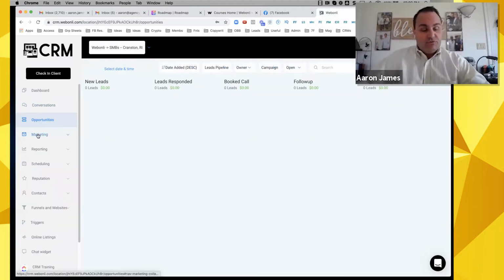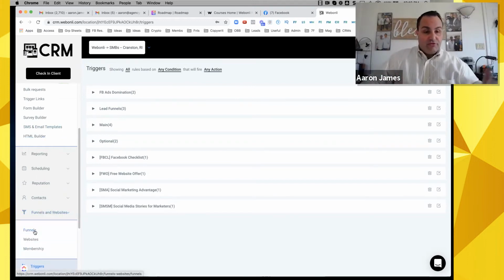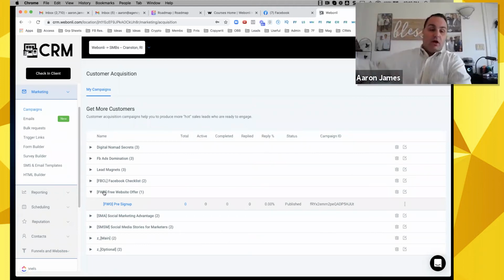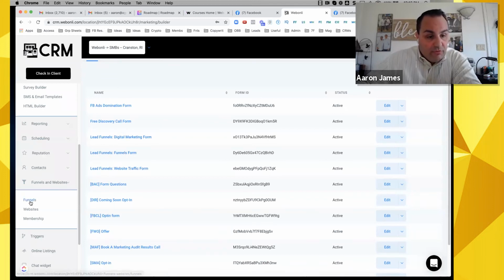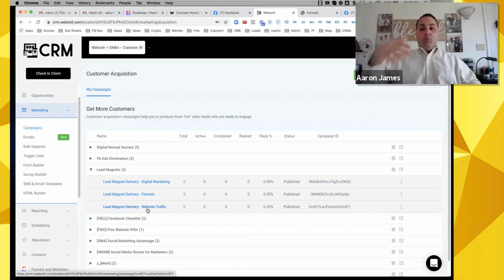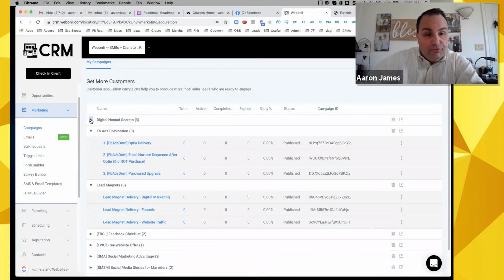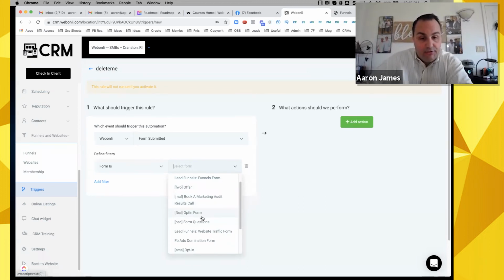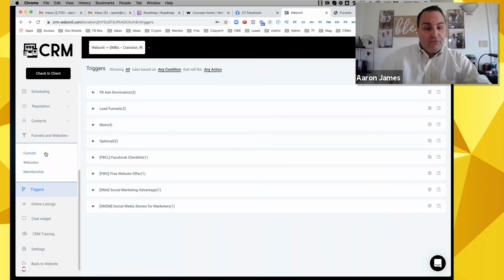How to Create the Perfect Snapshot on Go High Level CRM | Easy Step-by-Step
Creating Snapshots can be a complicated process, but that doesn't make it an impossible one!

In this video, Aaron James will take you through an easy step-by-step on how to build your own Snapshot within the Go High Level CRM, and how funnels, campaigns, triggers and forms are connected when building it.

He will also offer his insight into why sometimes overly complicated snapshots aren't the best choice, so that you don't waste your time!

🔥 𝗛𝗼𝘄 𝗜'𝗺 𝗚𝗲𝘁𝘁𝗶𝗻𝗴 𝟴𝟬-𝟵𝟬 𝗕𝘂𝘀𝗶𝗻𝗲𝘀𝘀 𝗢𝘄𝗻𝗲𝗿 𝗟𝗲𝗮𝗱𝘀 𝗘𝘃𝗲𝗿𝘆 𝗦𝗶𝗻𝗴𝗹𝗲 𝗠𝗼𝗻𝘁𝗵 𝗢𝗻 𝗔𝗨𝗧𝗢𝗣𝗜𝗟𝗢𝗧 𝗪𝗶𝘁𝗵𝗼𝘂𝘁 𝗖𝗼𝗺𝗽𝗹𝗶𝗰𝗮𝘁𝗲𝗱 𝗙𝘂𝗻𝗻𝗲𝗹𝘀 𝗔𝗻𝗱 𝗡𝗼 𝗔𝗱 𝗦𝗽𝗲𝗻𝗱 ➤

𝑴𝒐𝒓𝒆 𝒇𝒓𝒐𝒎 𝑨𝒂𝒓𝒐𝒏 𝑱𝒂𝒎𝒆𝒔:

Evolution of the Entrepreneur - How to Scale from $0 to $25/k per Month Step By Step System ➤

🚨 Grab the HighLevel Software for FREE!